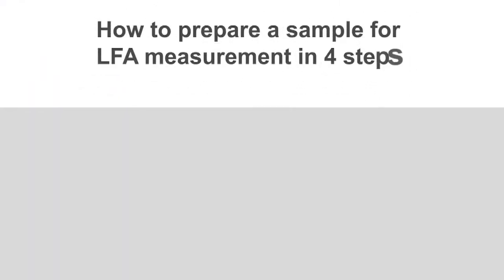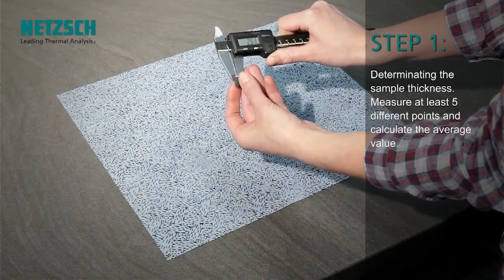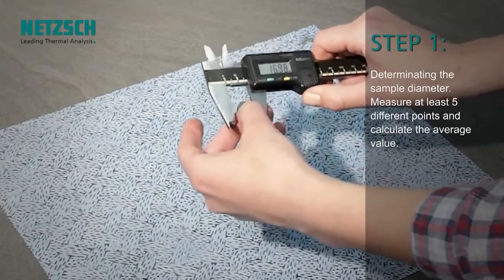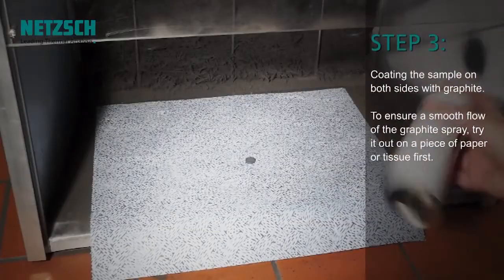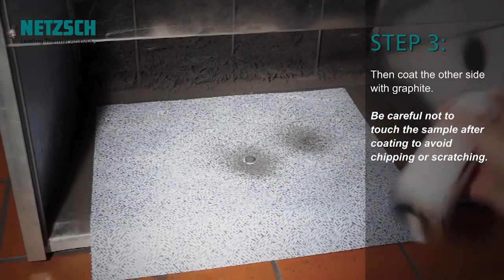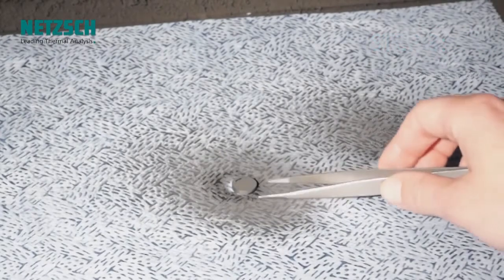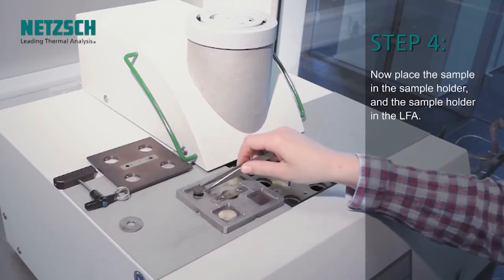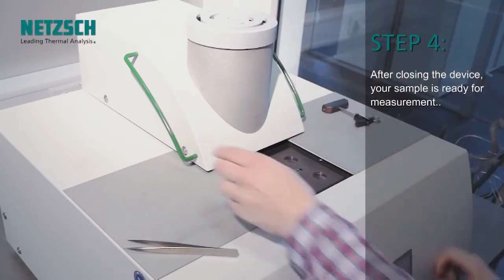NETZSCH LFA Sample Preparation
Sample preparation for LFA measurements